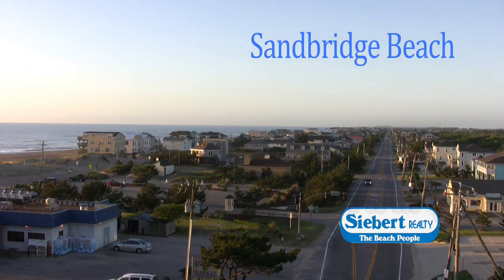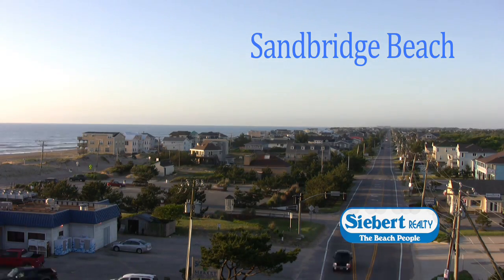Sandbridge Morning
Sunrise at Sandbridge Beach Virginia